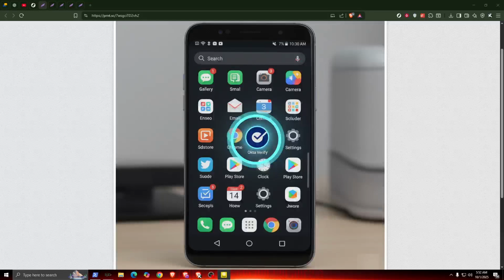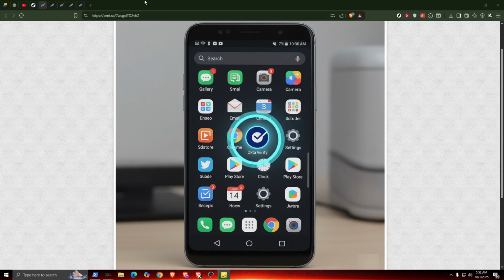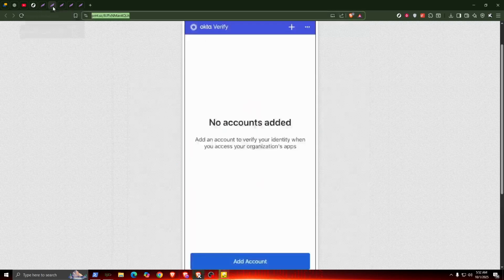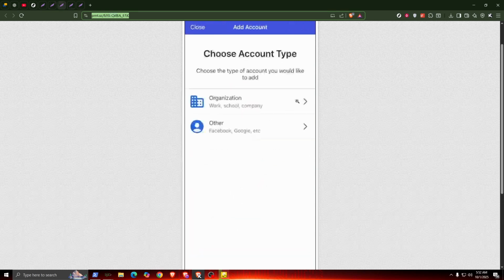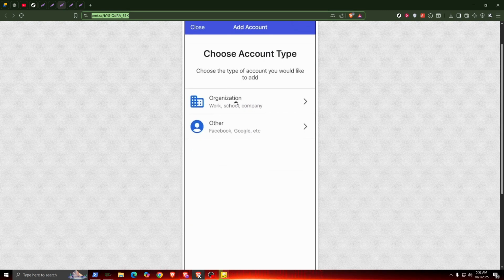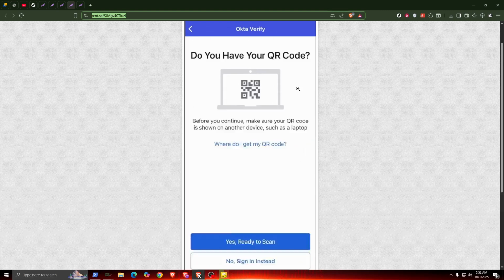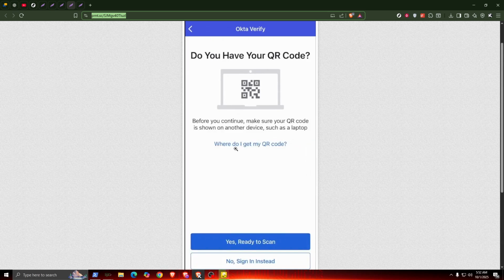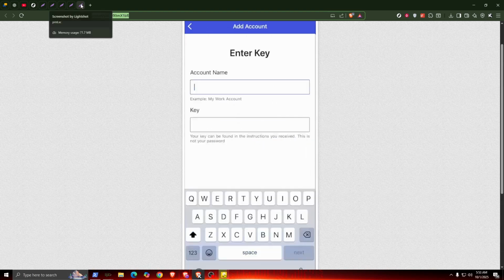How To Add Account To Okta Verify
How To Add an Account to Okta Verify | Step-by-Step Guide 🔐📱✅

Need to secure your logins with Okta Verify? In this tutorial, I’ll show you exactly how to add an account to Okta Verify step by step so you can start using two-factor authentication with ease.

👉 In this video, you’ll learn:
✅ How to download and open the Okta Verify app
✅ How to scan a QR code or enter details to add your account
✅ How to confirm and verify your setup
✅ Tips to manage multiple accounts within Okta Verify

💡 Perfect for professionals, students, or anyone who wants stronger account security with Okta Verify.